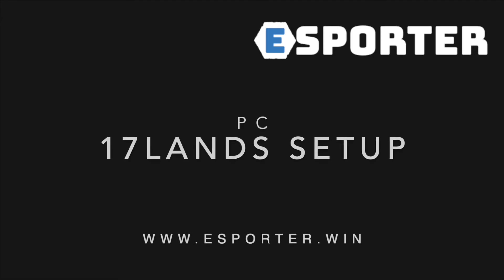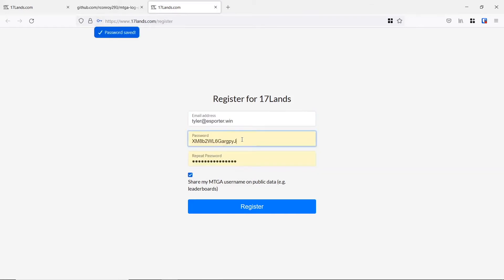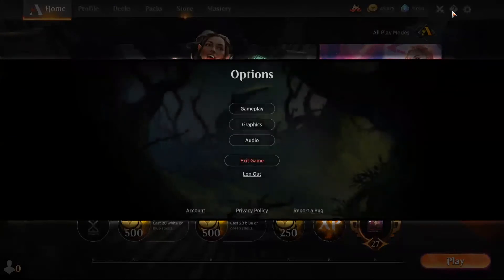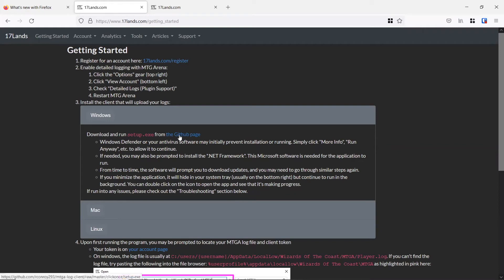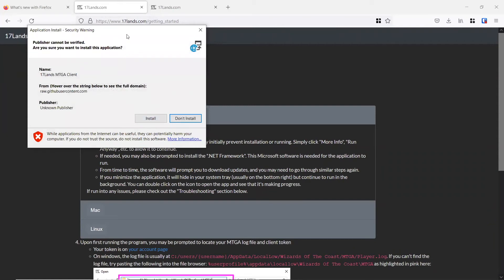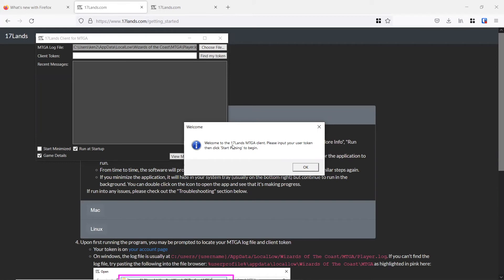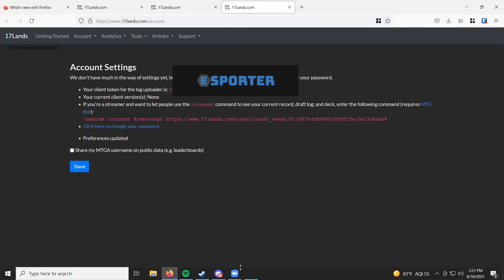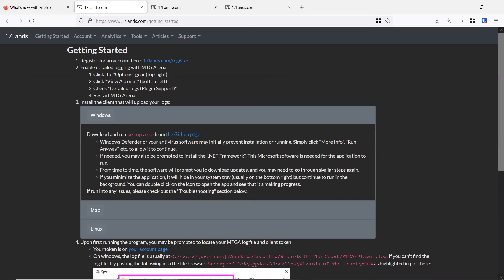How to Set Up 17Lands on PC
With eSporter, gamers work together over 4 weeks of lessons, practices, and scrimmages to level up their game. Meet like-minded people who want to move at your pace, or bring your whole squad and play together. At the end of the Split, teams face off in a single elimination tournament for cash prizes and the title of champion.

Step by step walkthrough for installing 17Lands on your PC.